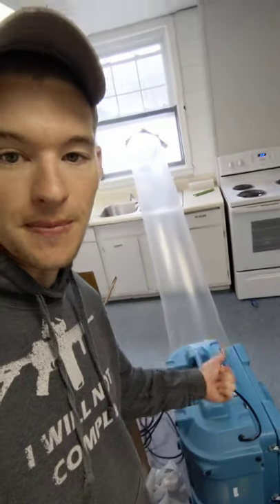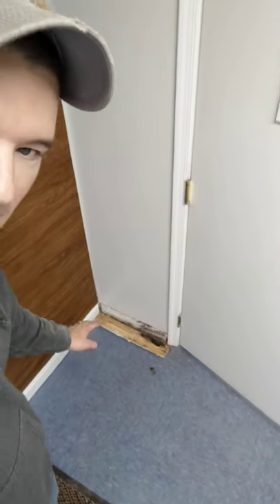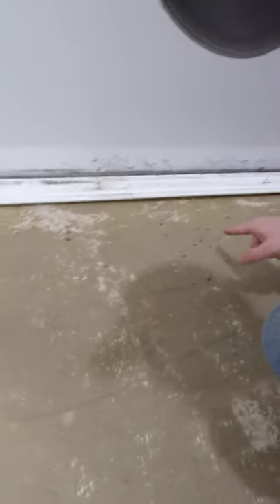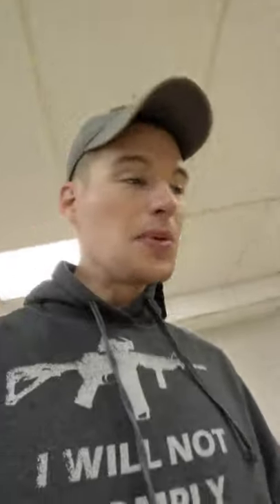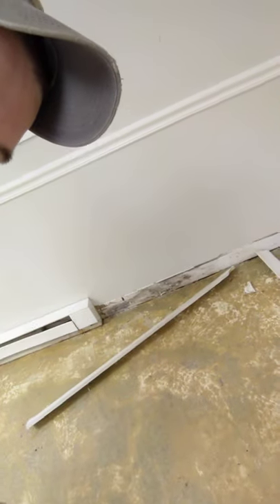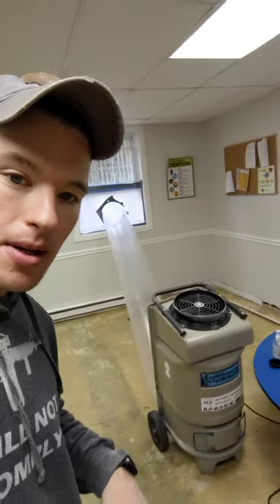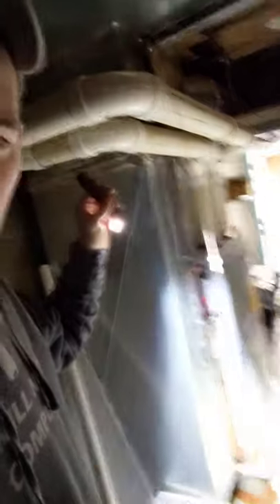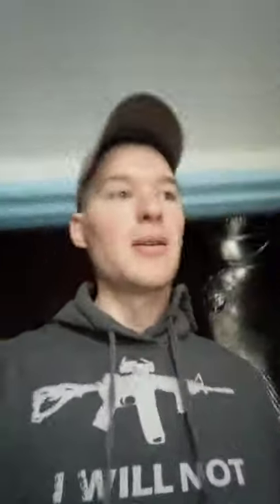Beginning A New Mold Remediation Project at a Local Church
this is our first day starting a mold remediation project at a local church. check out the video and let me know if you have any indoor air quality concerns at your own residential or commercial property. give us a call anytime at .